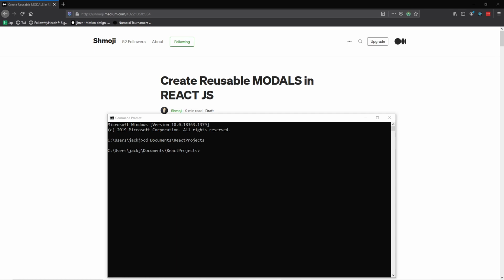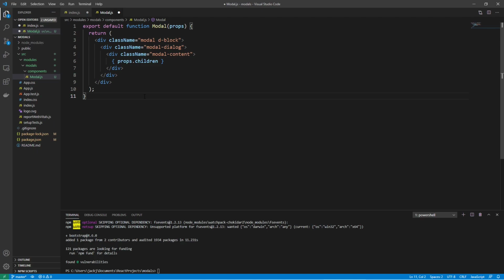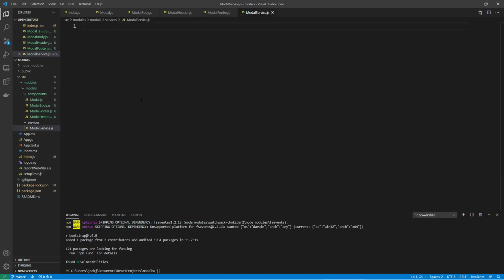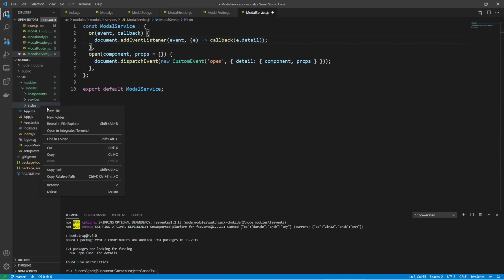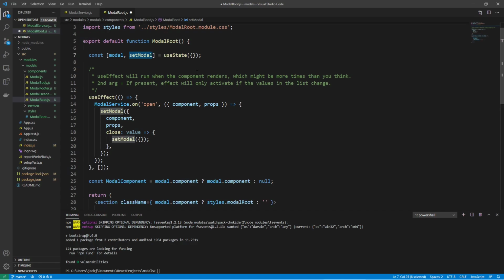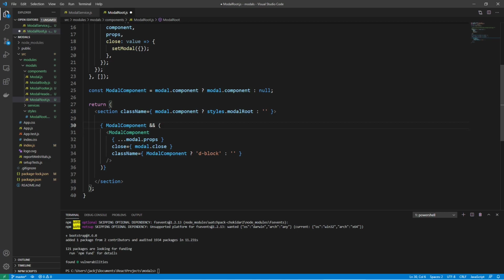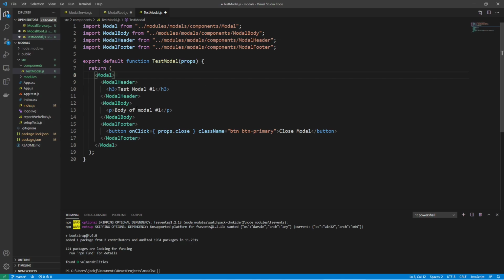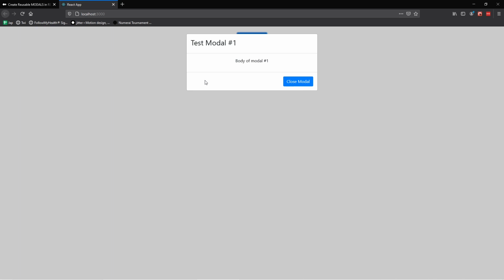Create Reusable MODALS Using REACT JS [React Components Series]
How to build reusable modals using React, HTML, CSS, and Javascript.